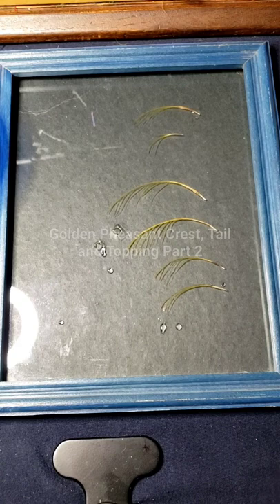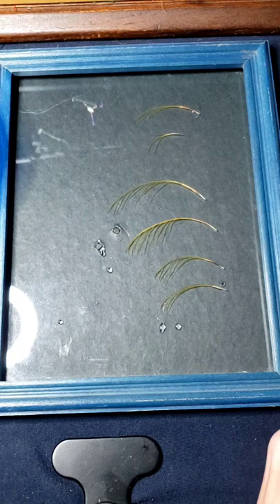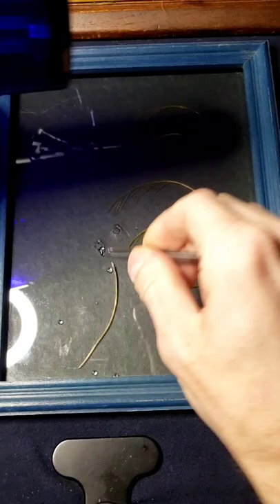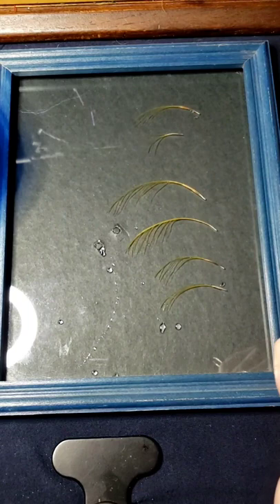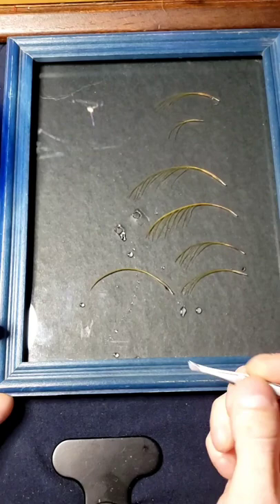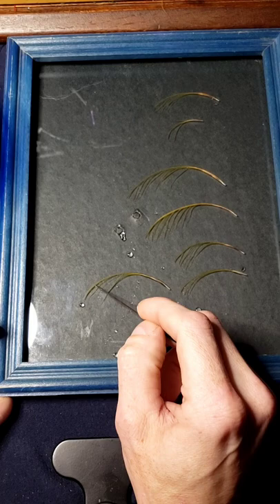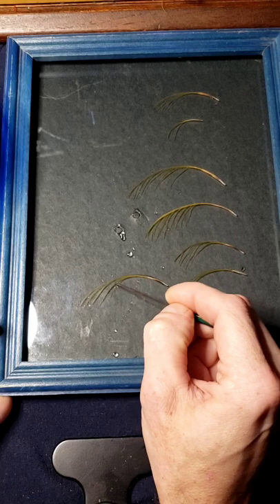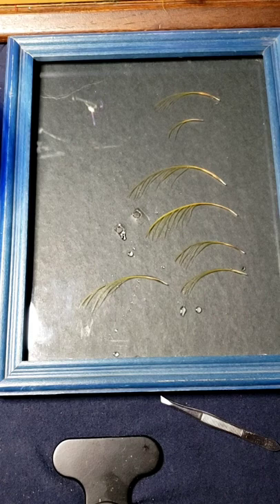Golden Pheasant Crest, Tails and Toppings Part 2